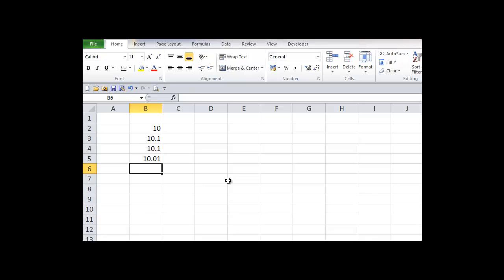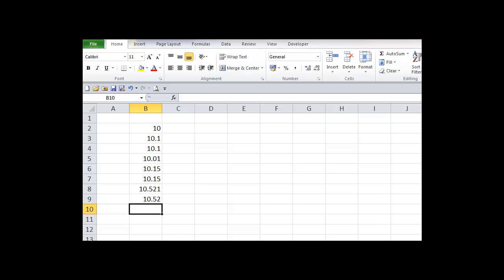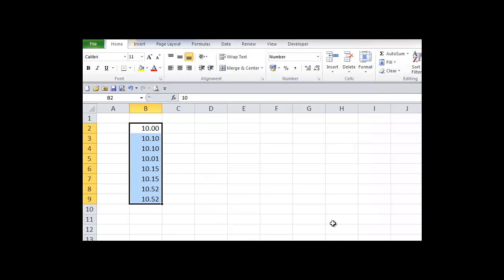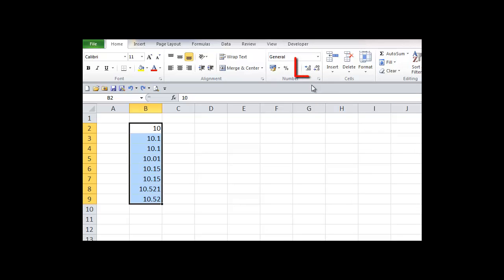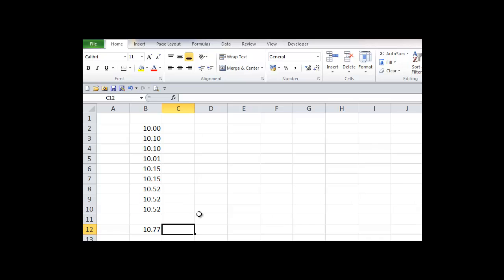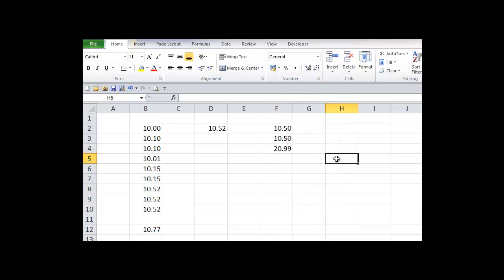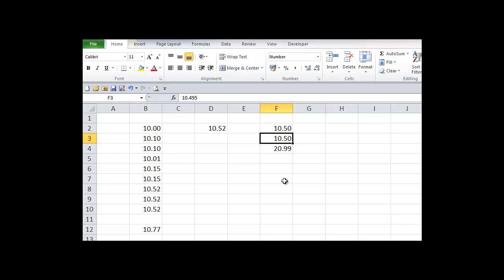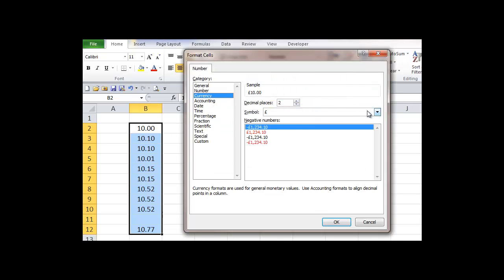reallycool Excel training #03: Formatting Numbers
How to format numbers on a Excel worksheet, and understanding how Excel performs calculations